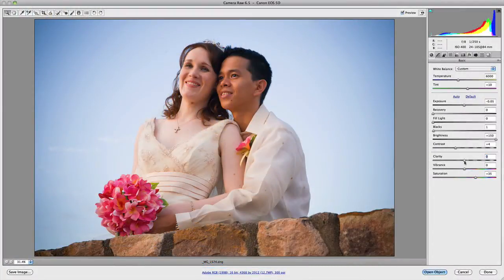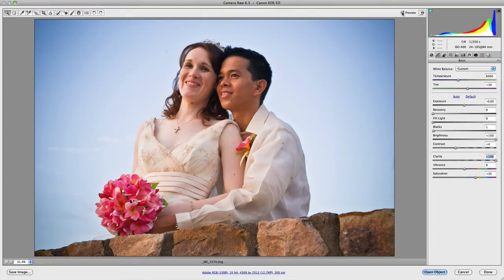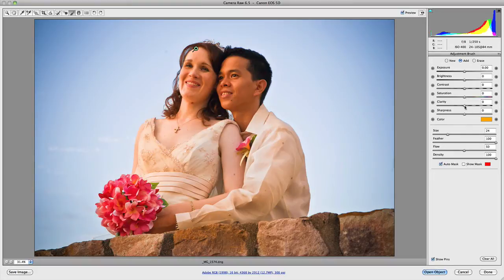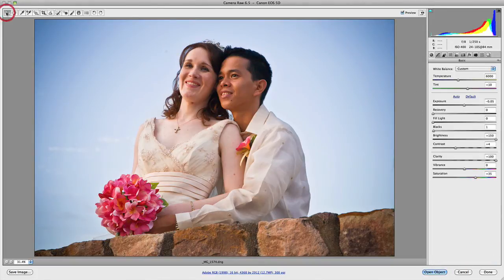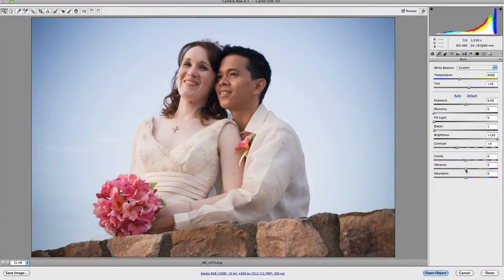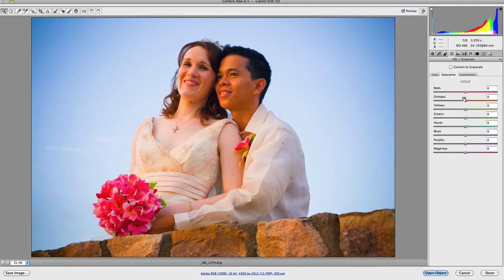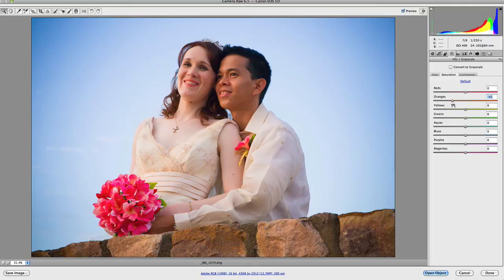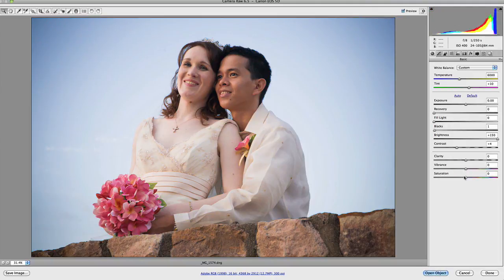Camera Raw: Clarity, Vibrance & Saturation Sliders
- The remaining three sliders in the basic panel are clarity, vibrance and saturation. Clarity is a total adjustment for the mid tones. And the way it works is by creating a mask, which isolates just the mid tones, to which contrast is then applied.

So, as you can see, as I increase the clarity slider to 100% and then we go take a look the preview before, after, before and after, what you’ll notice is that clarity adds a distinct depth to the image, and a crispness. So, it does make the image look like it is sharper and also lifts it sort of off the canvas. I highly recommend utilizing the clarity slider, especially if you intend on printing your photographs as this effect really makes your images pop and stand out off the page.

Now, if you want to add more clarity than plus 100, the other way of doing this is to go to the adjustment brush and click on that, or hit K on the keyboard. And what you’ll be able to do is actually use the adjustment brush to add clarity. So, in this example, if I wanted to add additional clarity to an already sharp and crisp image, you could actually go and create a mask. For this particular example, I’m just going to select the couple. And as you can see here, there’s just a mask around them. What I’m going to do now is just grab the clarity slider and increase that.

If we go and actually turn the preview on and off, you can see it’s also increased the saturation, which is really, really weird. But that’s primarily because I’ve got the color set here, which I don’t want to. I want the saturation to be zero. My bad.

So, as you can see, now that I’ve actually increased the clarity on the adjustment brush to 100%, not I’ve increased it from the original basic panel setting. I’ve increased it by using the adjustment brush, which is a really neat way if you ever have trouble…or I should say, if you ever would like to add more than what the basic panel allows you to add, you can always come in and use the adjustment brush, just to get that little extra amount of clarity, saturation, contrast, brightness etc. to add to your image. So, that’s quite a neat tip and technique.

Now I’m going to clear that. The other thing that the clarity slider does is it actually mimics a technique in Photoshop often referred to as “local contrast,” which utilizes the unsharp mask to create a similar effect. Now, if you’d like to have a go at creating this effect in Photoshop, set your unsharp mask amount between 10 to 25%. And set the radius to about 100 pixels. But make sure, though, to keep an eye on your highlights, because if you’re not careful, they may blow out, which is normally what tends to happen primarily because you haven’t actually created a mid-tone mask. What I usually do is create a layer mask in Photoshop to exclude the highlights when making these adjustments using the unsharp mask.

Underneath the clarity slider is vibrance and saturation. Now, these two sliders both control the amount of saturation in your image. Now, the saturation slider itself is very similar to the hue and saturation adjustment in Photoshop, except it does have some limitations. It’s primarily an overall adjustment of saturation to your image, which you may not always want. You may particularly only want to add saturation to certain areas of your image, as opposed to all of your image. One way around this is to use the saturation tab in the hue saturation and luminance panel, which is up the top here. And we click on that one.

You’ll notice this saturation tab. This tab itself is broken down into eight separate hues, so you can adjust individual colors based on your image, and what you actually want to achieve. In this example, although I’ve totally gone overboard with the saturation, if I wanted to knock back the skin tones I could grab the orange slider and just decrease the amount of saturation there until it looks quite normal again. So, that’s one way around getting that additional fine control that you sometimes want when you’re actually adjusting your images.

Now, if we jump back to the basic panel, let’s take a look at the difference between saturation and vibrance. Vibrance actually excludes the skin tones from the addition of saturation. To prove this, what I’m going to do is, we’re going to leave the saturation at 100. And I’m just going to blow out the skin tones, just to show you an obvious example of what I’m talking about. So, we can see some clipping there is entering around the facial area. We’ve got it highlighted in red, and it looks quite hideous. And there’s quite a bit of noise in the hair.